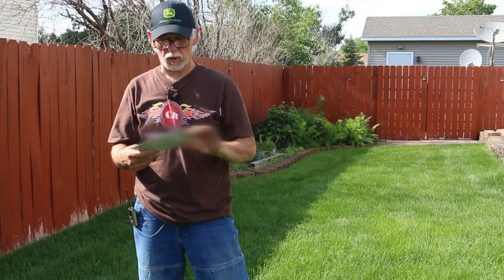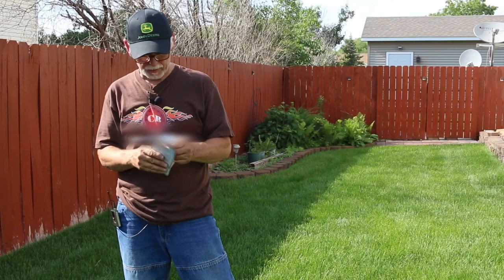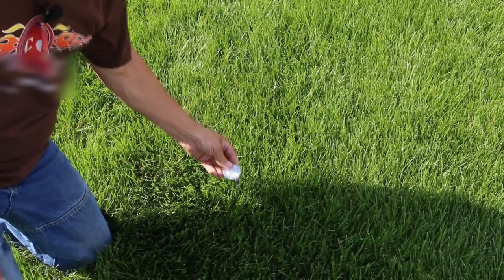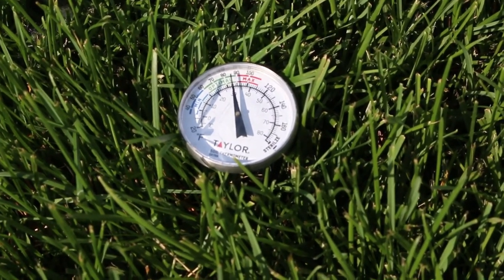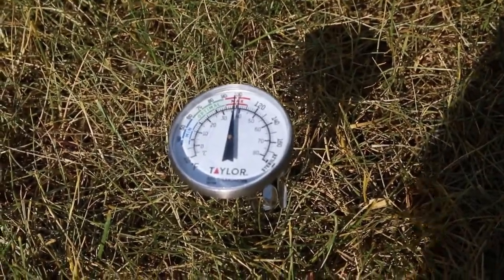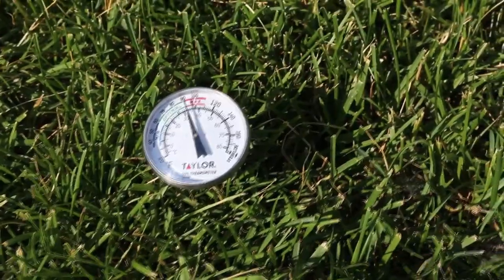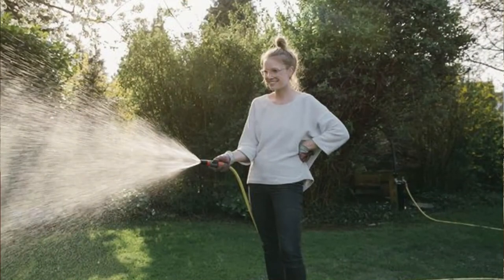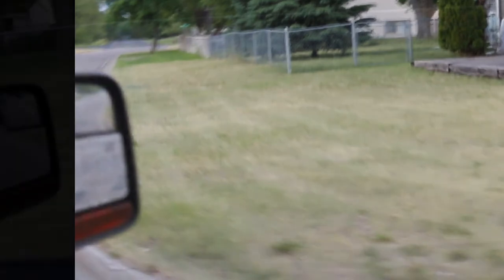How To Care For My Cool Season Lawn In 100 Degree Temps?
There are a few things we can do to care for our lawns when temps get really hot. Cool season lawn root temperatures can only handle about 85 degrees MAX before they start to shut down.

The root system can give up some of its energy reserves to the plant to have phtosyntsics, but at some point with a lack of water and air temperatures between 90 and 100 degrees F for almost 2 weeks, our lawns are starting to go dormant or even fail.

Even if your lawn goes dormant, you should water your dormant lawn at least  once a week.

Help your lawn by proper watering, proper fertilizing, and proper maintenance all season, this will help prepare your lawn for these hot stretches'. But I would think, even the best lawns will eventually fail if the dry hot spell goes on long enough, nothing beats a real rain storm, a natural rain will do our lawns a wonder!

You can also mist your lawn to try and keep trouble spots at bay, watch your lawn for signs of stress and take action right away.

Taylor Precision Soil Testing Thermometer

Frank